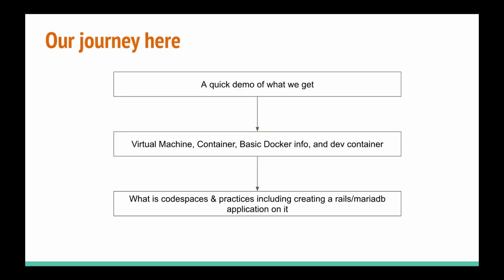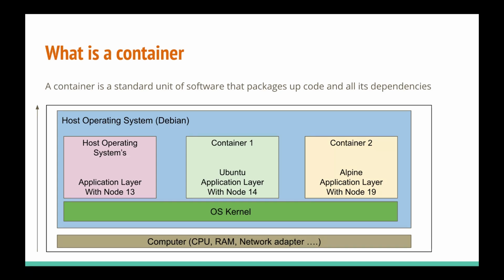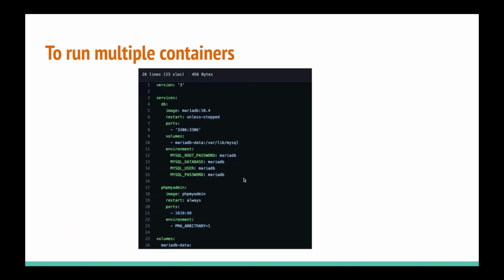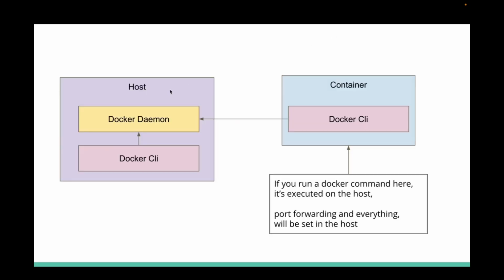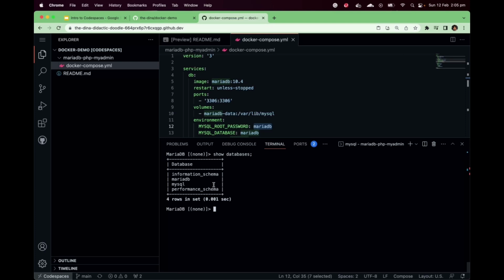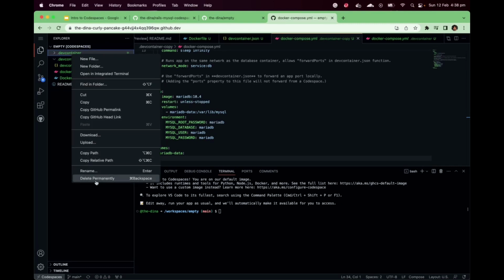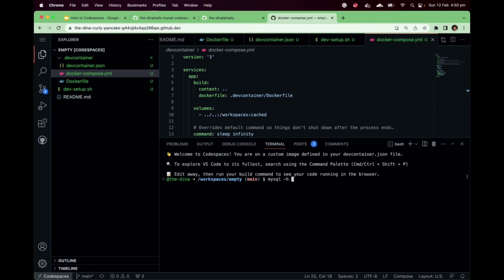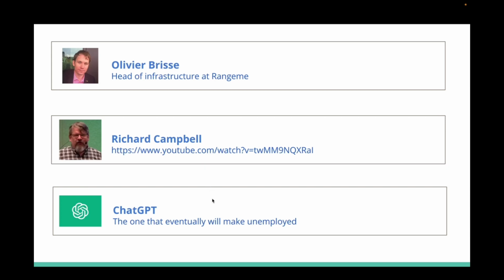Develop Anywhere with Codespaces and Docker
Course content

00:00 Intro
00:27 Our journey here
01:00 Quick demo of what we get
05:17 Virtual Machines VS Containers
05:37 What is a virtual machine
07:12 What is a container
10:38 Container Image VS Container
11:46 How to create and manage containers
12:19 Where to find docker images
12:43 Some docker commands
12:20 Create your own docker image
16:43 Where to ask questions
17:25 What is docker compose
20:48 What is a dev container (remote container)
22:45 What is a codespace
23:50  Codespaces default dev container
27:41 Docker in Docker
29:57 Practice docker commands in codespaces
37:54 Creating a Rails/Mariadb application from scratch on codespaces
1:04:29 Thanks and credits
1:05:55 Where to learn more
1:06:20 Goodbye